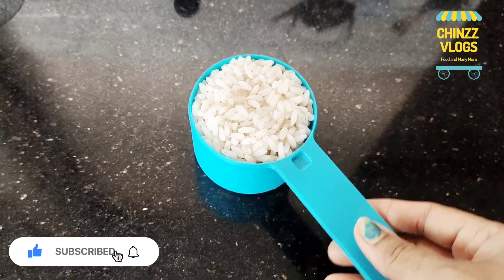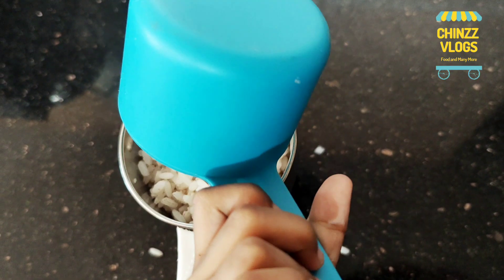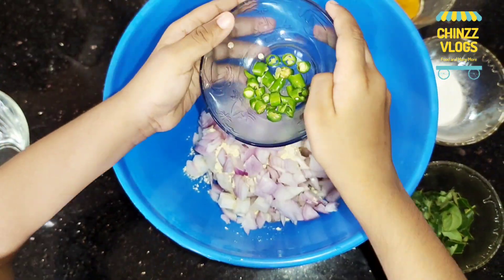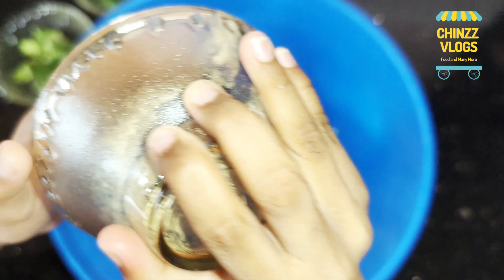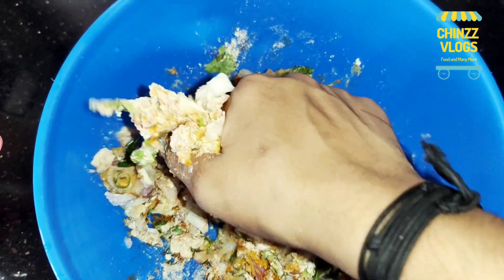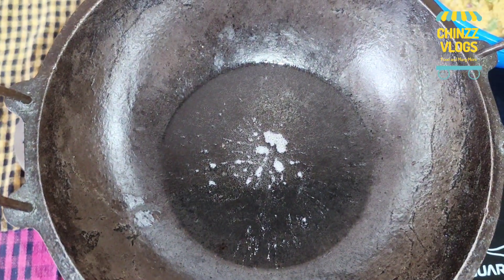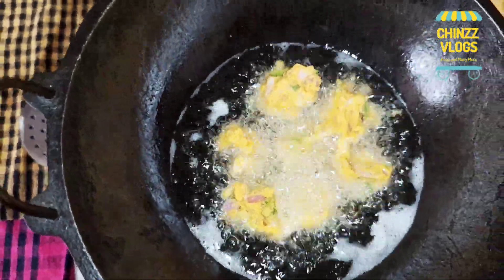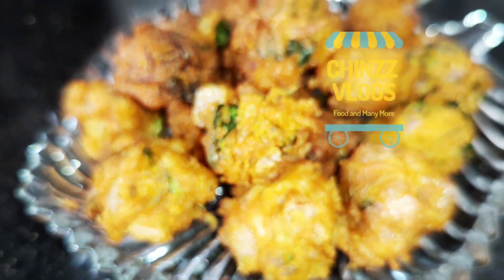ഇനി ബാക്കി വന്ന ചോറ് കളയേണ്ട || ചോറ് കൊണ്ട് പക്കോഡ/പക്കാവട || Pakoda || Chinzz Vlogs